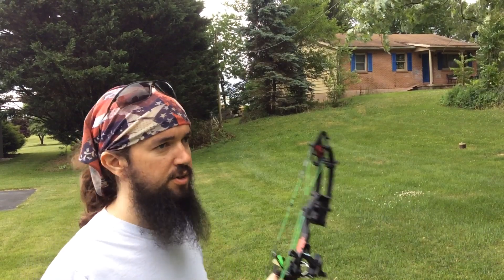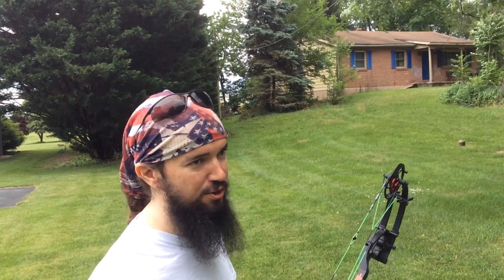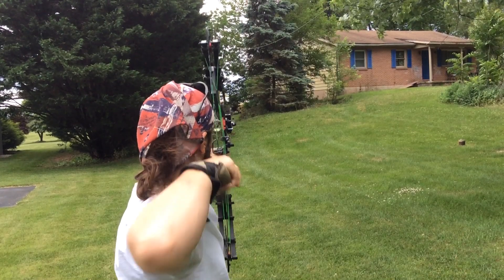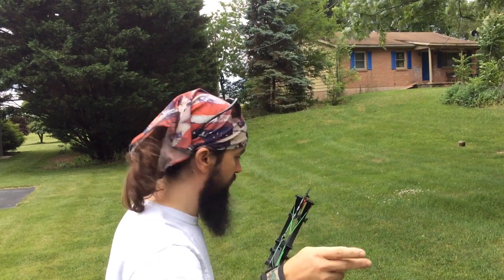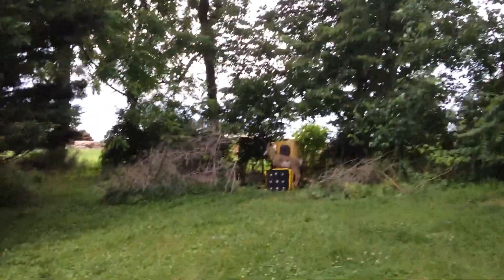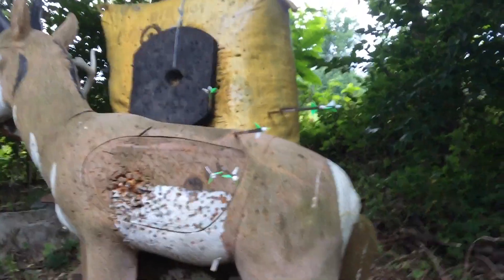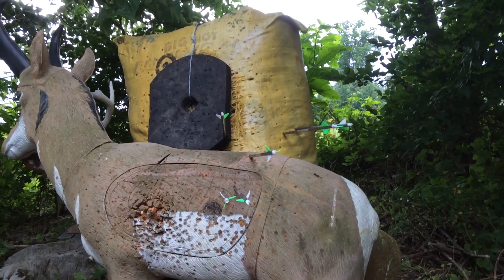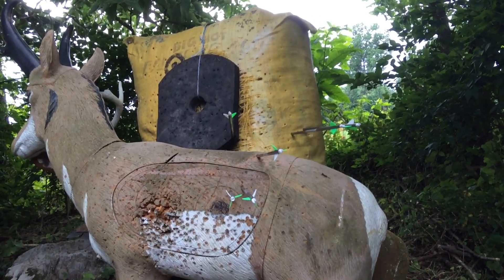6 shots in 60 seconds (100 yards)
The other day I issued a challenge to a group to shoot 6 arrows in 60 seconds at 20 yards. Today I stepped up that challenge (for me) to go to 100 yards and try it. Not too bad I don’t think.